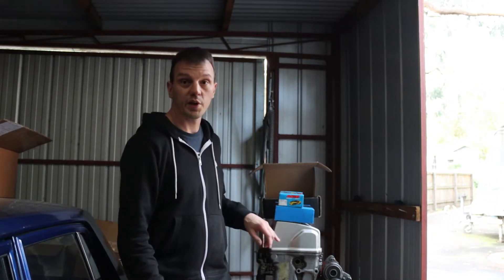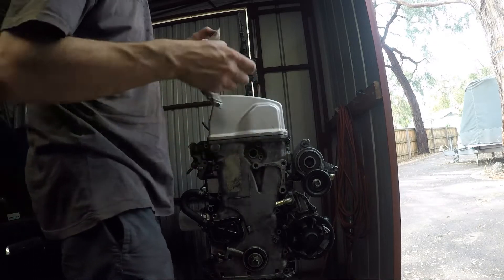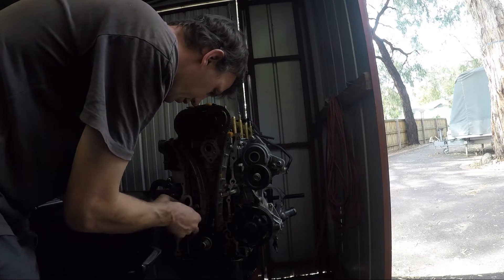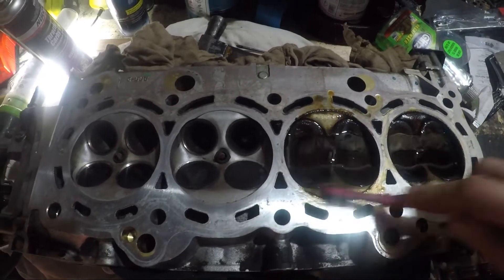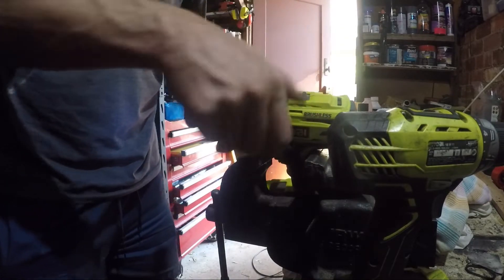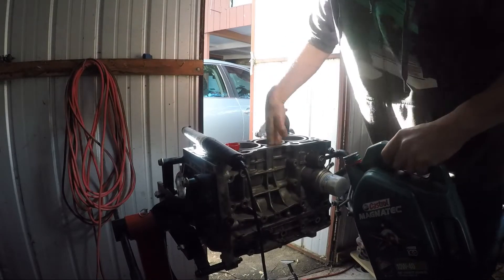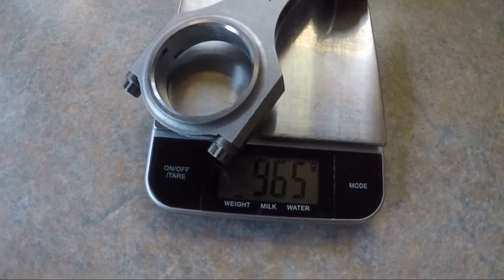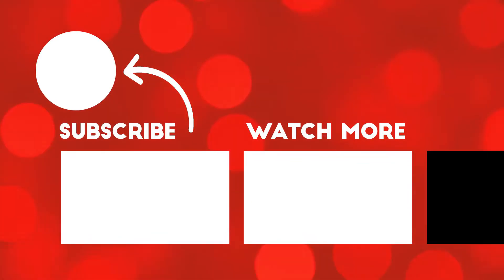Preparing the junkyard Honda K24 - Part 1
In this installment we'll be taking apart the K24 and preparing the bottom end for boost. While these honda K24 engines can take quite a bit of abuse stock they are known for their rod failures when pushed. So we install Maxpeeding K24a2/3 rods, new piston rings and ACL racing bearings after giving the bore a quick hone.